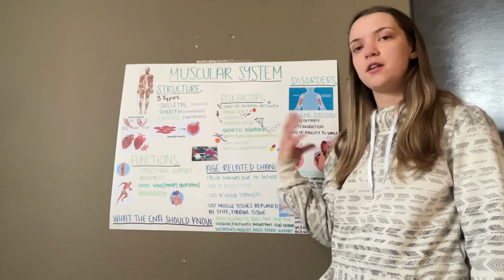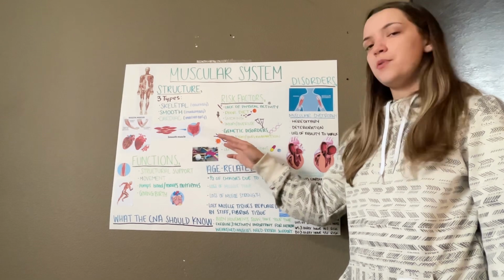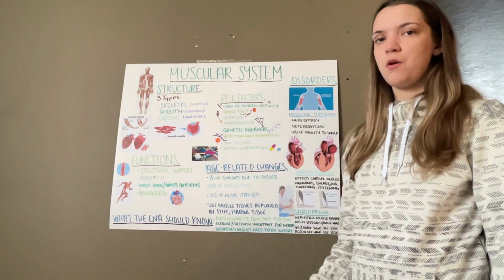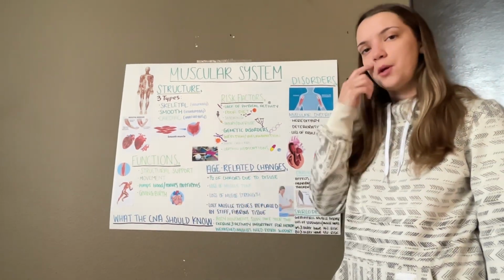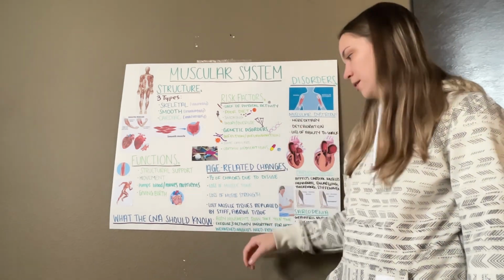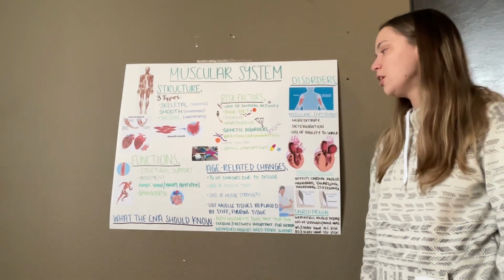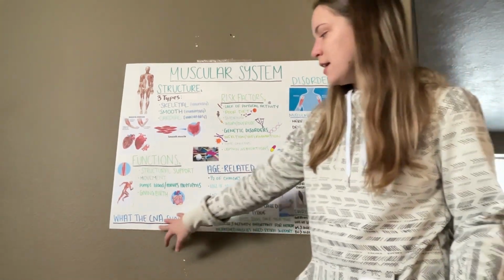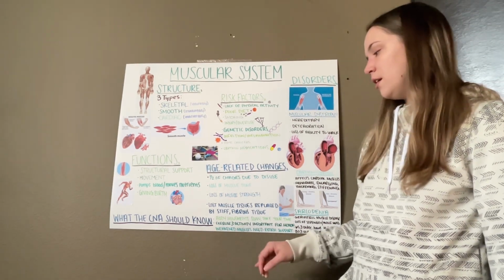CNA Poster Presentation - Muscular System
Basic information about the Muscular System and how it applies to caregiving.